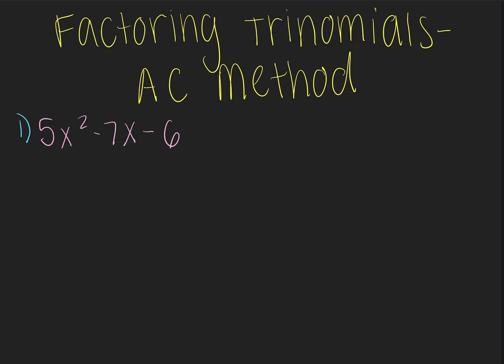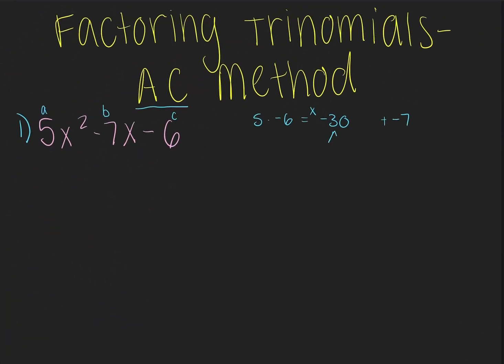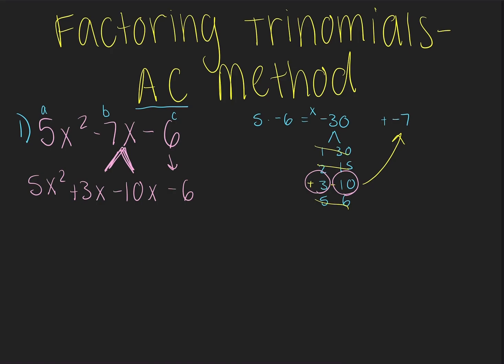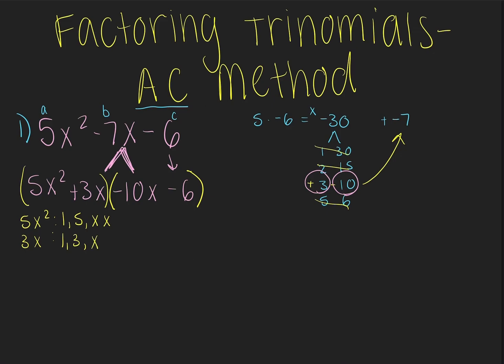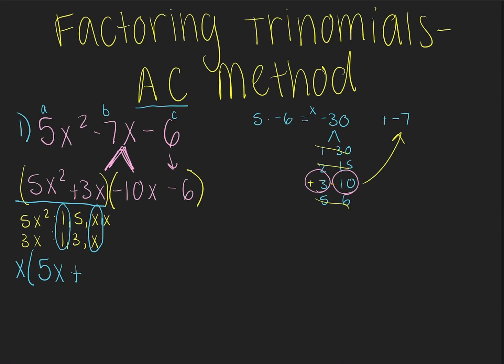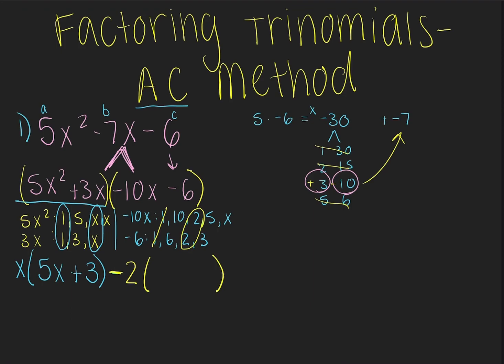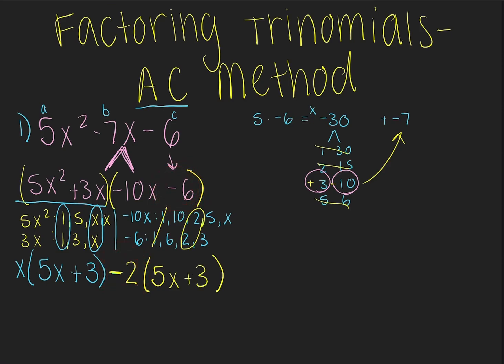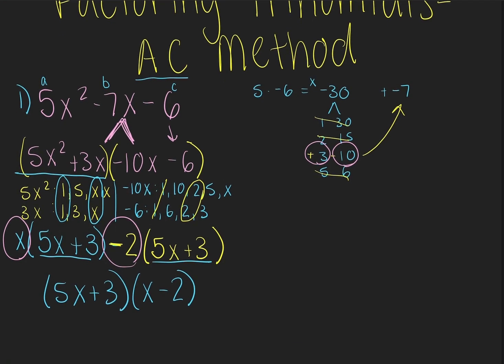How to factor trinomials using the AC Method!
In this video I do one example of factoring a trinomial using the “AC Method.” There are so many ways to factor trinomials so you should pick what’s best for you!